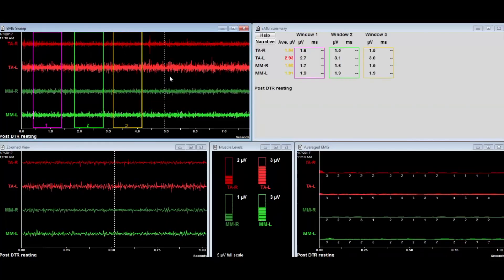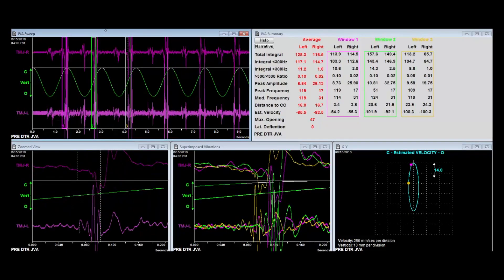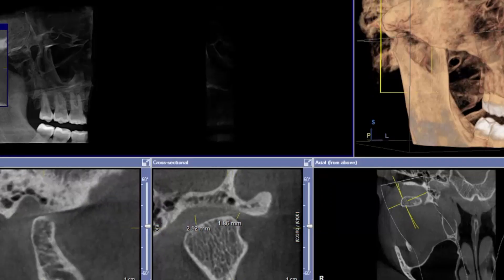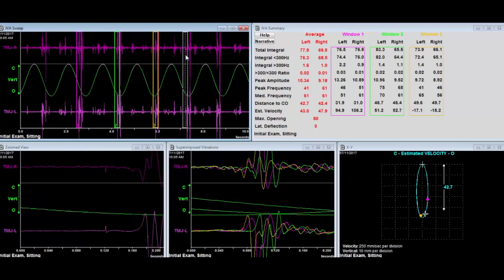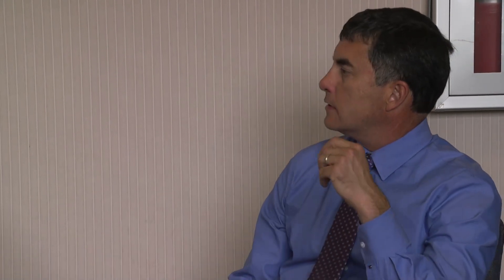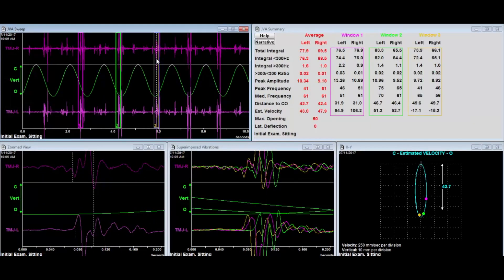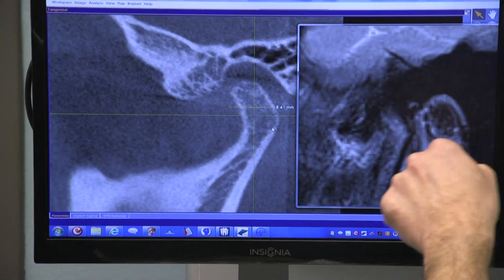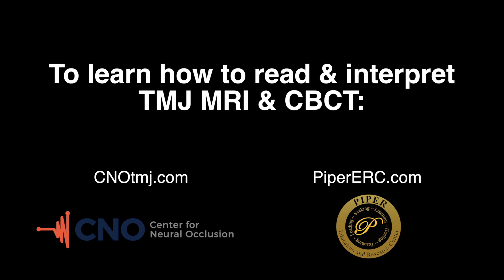TMJ Biometrics with Bioresearch Associates Founder, Engineer & Researcher Mr. John Radke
John Radke, engineer, inventor, and Chairman of Bioresearch Associates is interviewed by Dr. Nick Yiannios, dental clinician and founder of the Center for Neural Occlusion.  Discussed is the history of how the BIoresarch equipment has improved diagnostics within dental medicine, and how these objective tools can be used to improve treatment outcomes.  JVA, EMG, Jaw Tracker, Mastication Analysis, T-Scan/EMG link, etc.  Mr. Radke is a Board member of the CNO.
Dental professionals: to learn more about CNO dental continuing education online & live courses in general